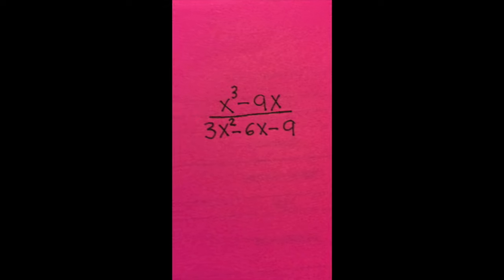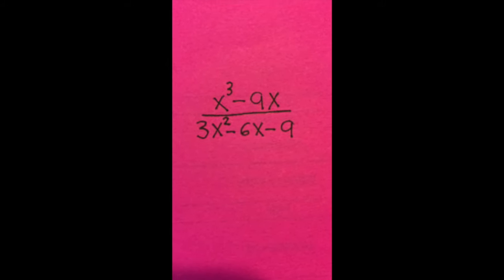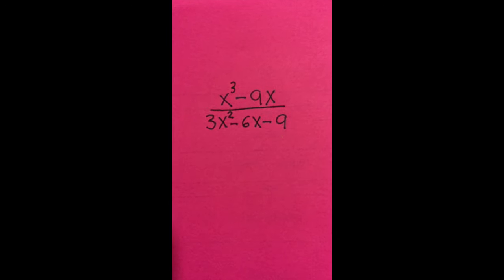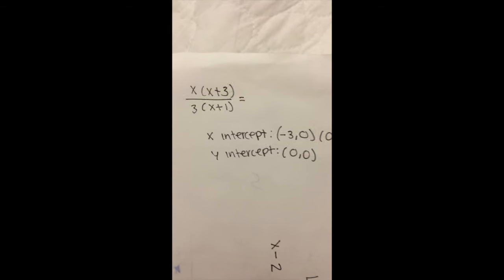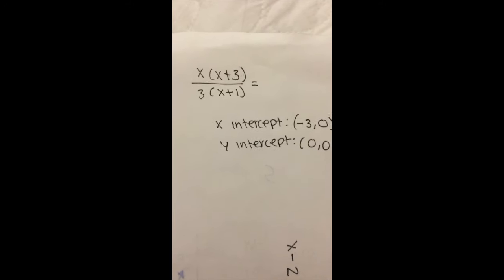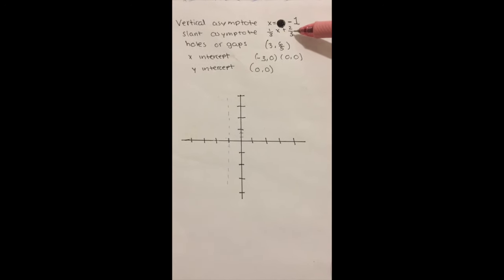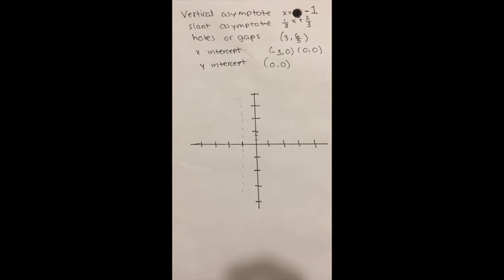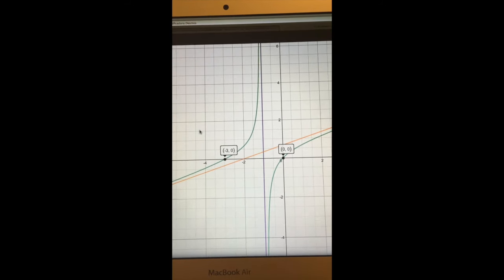Proyecto mate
Este vídeo versa sobre Proyecto mate